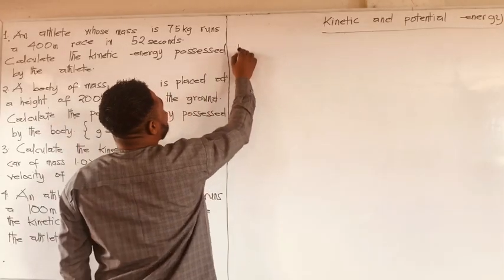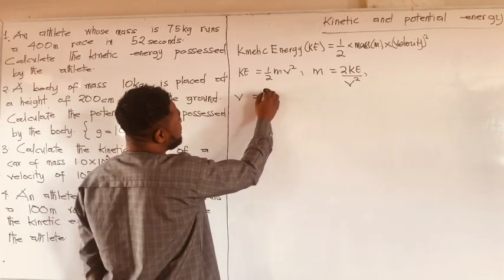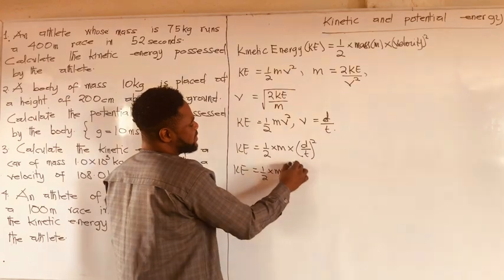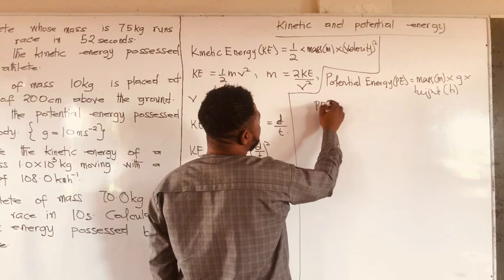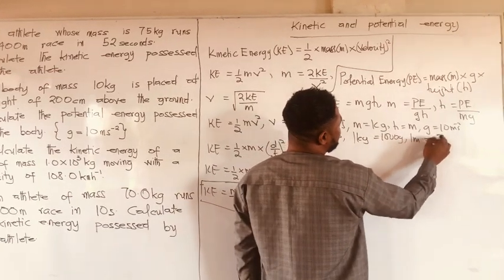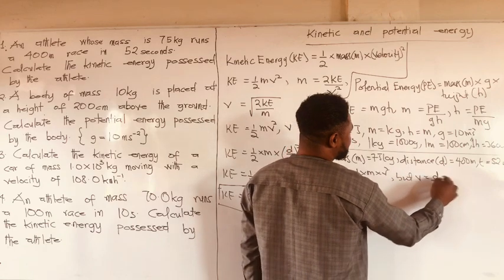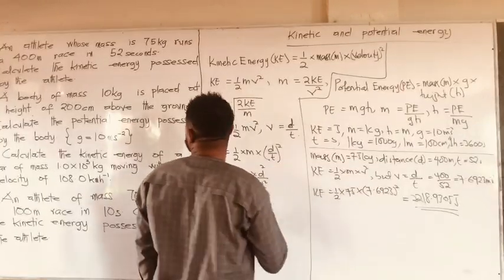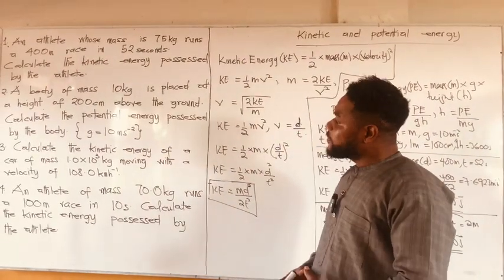KINETIC ENERGY AND POTENTIAL ENERGY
Definition of kinetic energy; kinetic energy is the energy possessed by a body by virtue of its motion while potential energy is the energy possessed by a body by virtue of its position above the ground. Mathematical formulars use in calculating potential energy and kinetic energy.